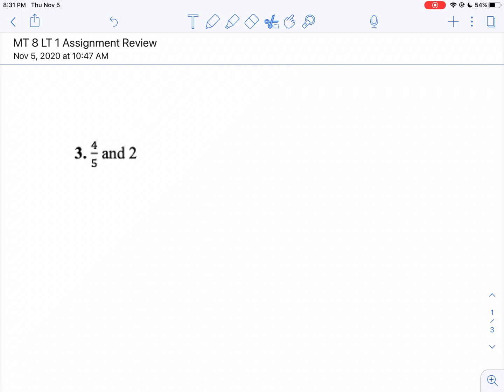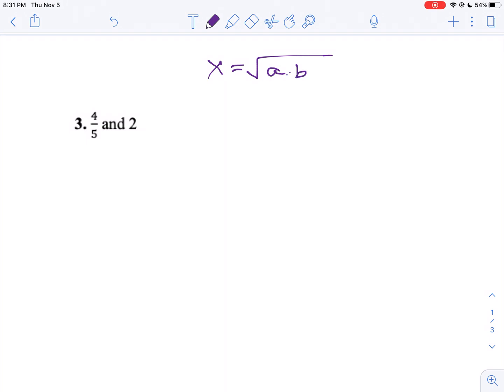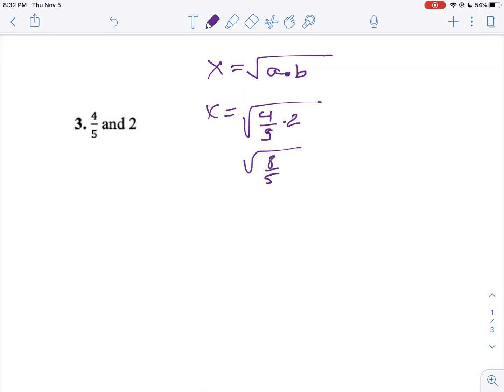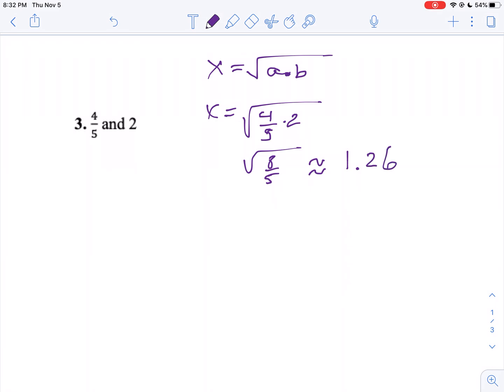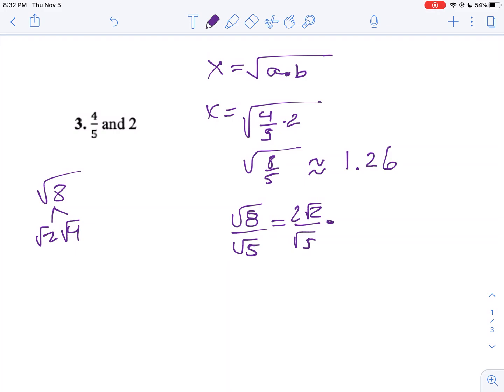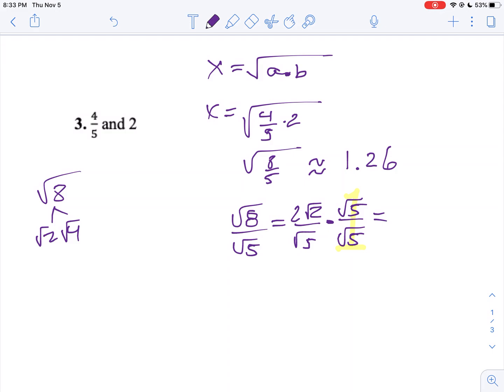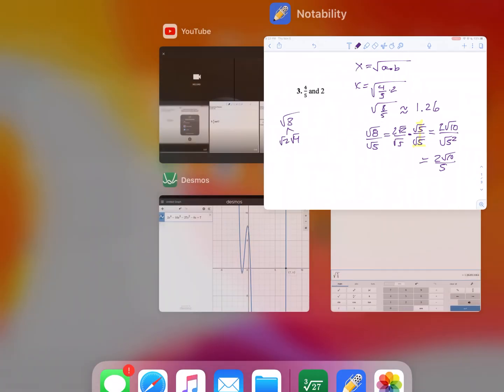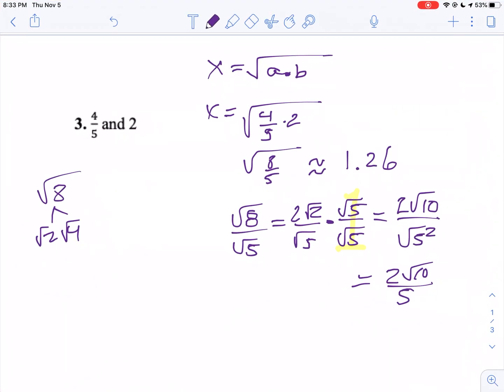MT 8 LT 1 assignment problem 3